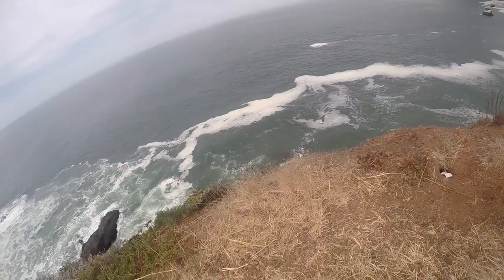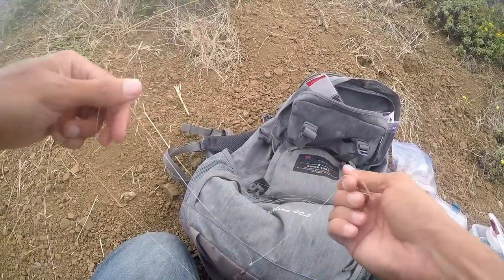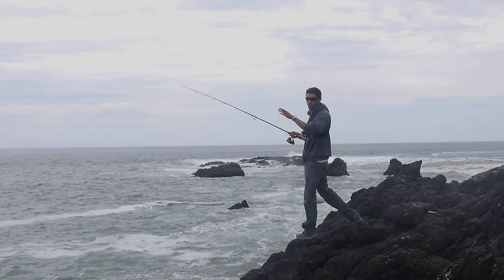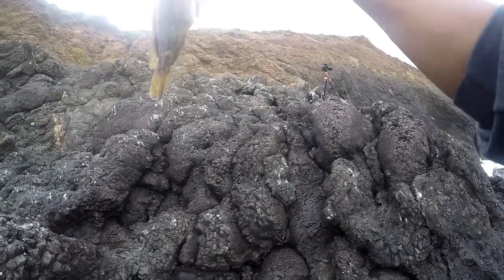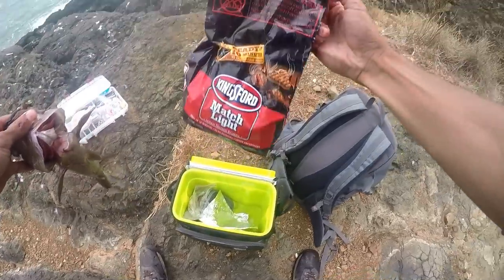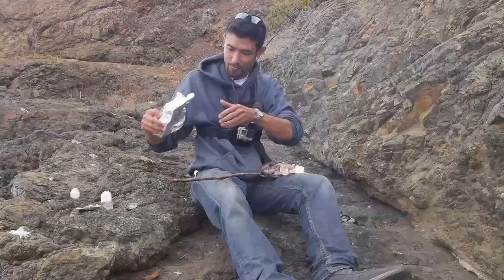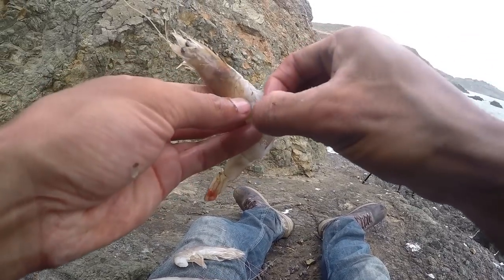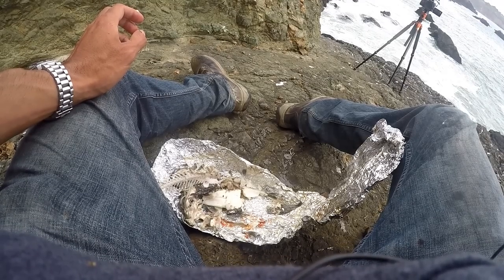Catch and Cook on the Rocks!! **Why I Cut the Tail of My Fish**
You all asked for a catch and cook, so here you go!  I cast off a 150 foot cliff with a swimbait, the water was a lot more rough than I thought it would be but still caught fish.  Ended up taking out the butter and cooking a nice brown rockfish over charcoal on the rocks where I caught her.